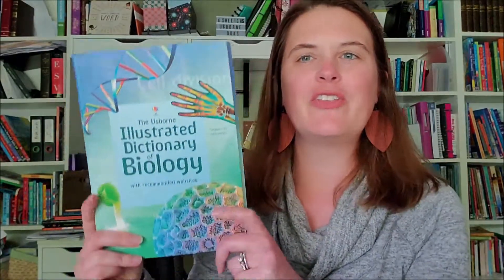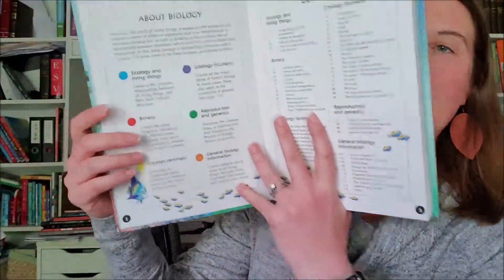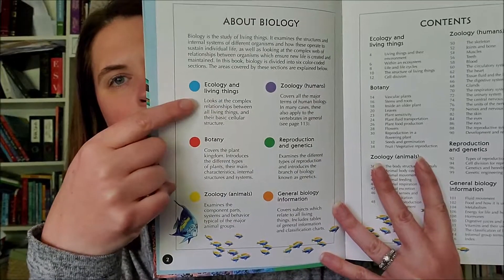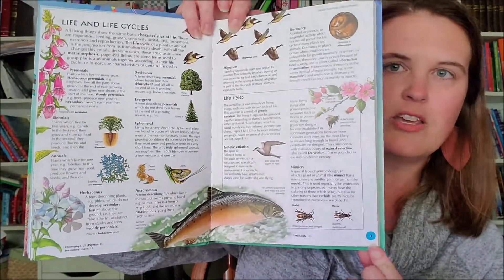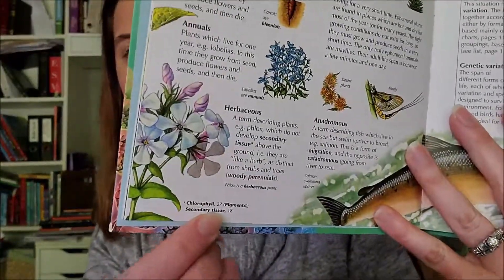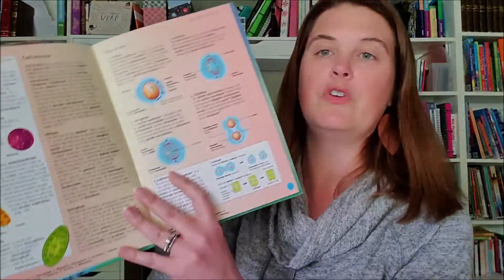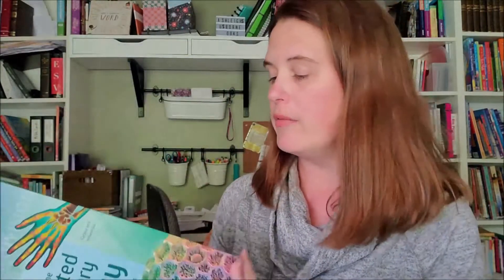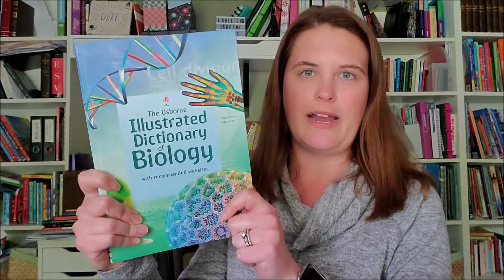Illustrated Dictionary of Biology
You can find this title and more at ashleighusbornebooks.com
This title will make learning science more approachable. With easy to understand text your child will be able to grasp the grammar of biology. Internet links and cross references make science projects a breeze. We use this title in Classical Conversations cycles 1 and 2.